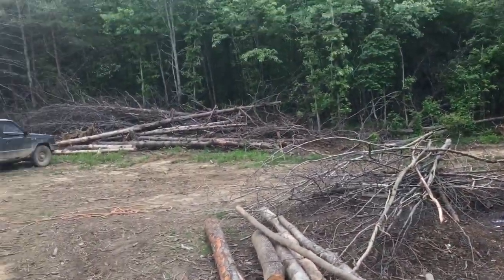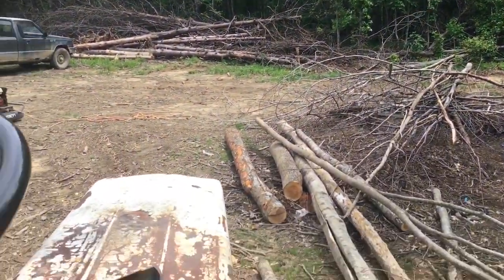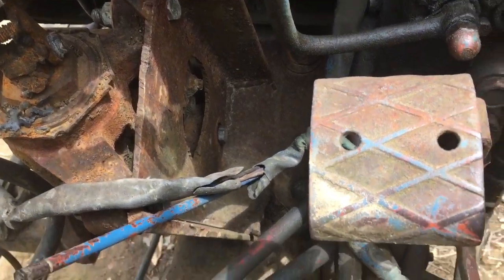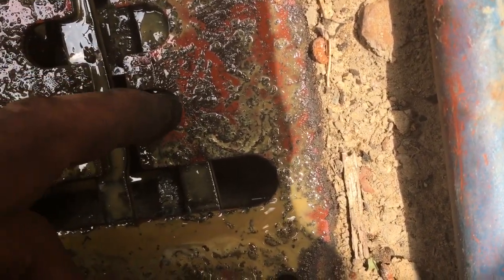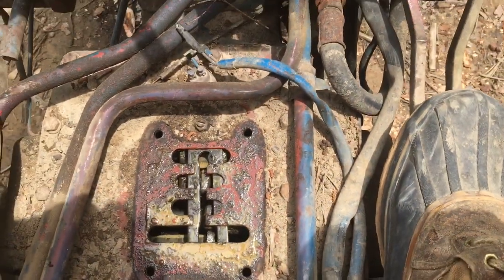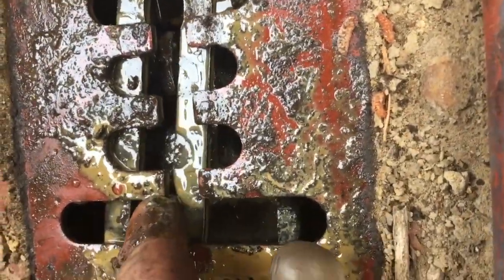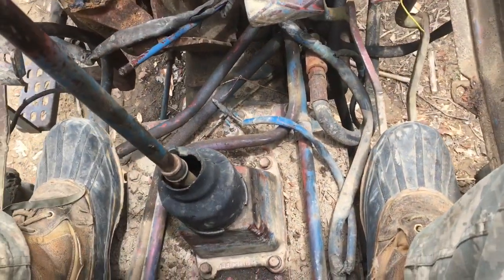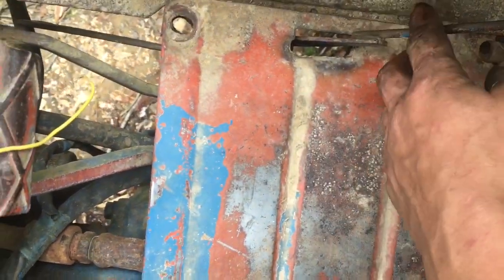Transmission work on the Belarus/ Sedina tractor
The tractor is stuck in gear